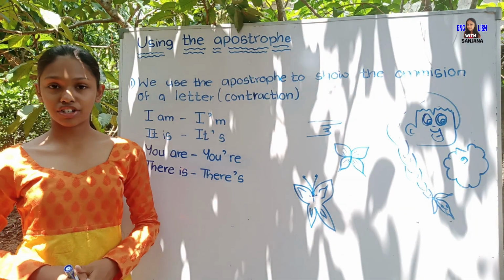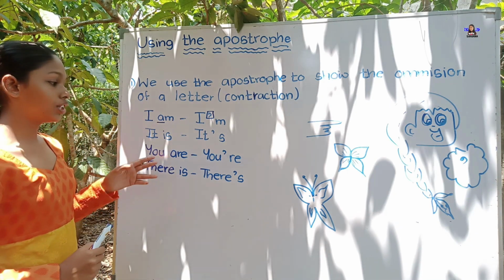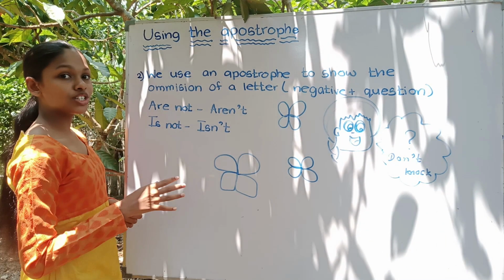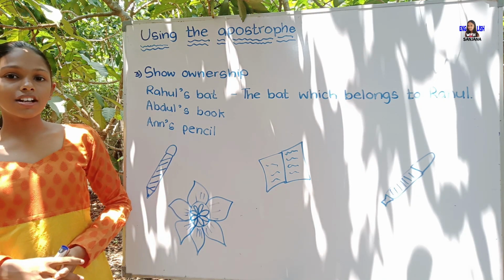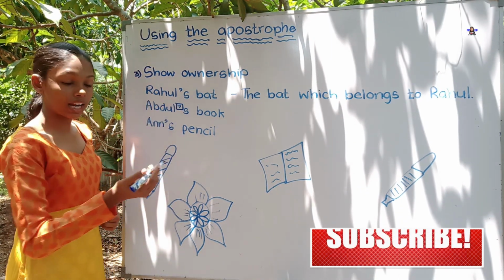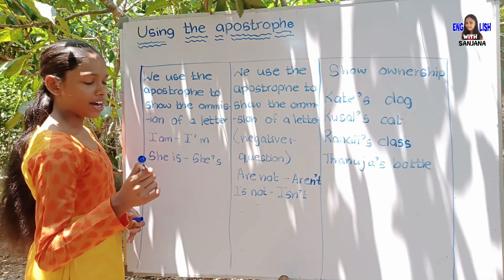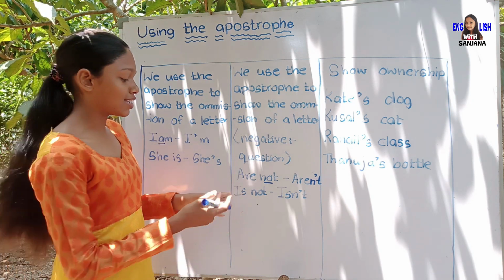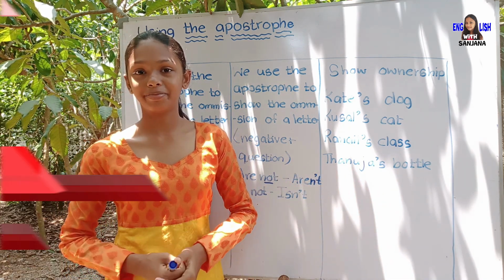Uses of Apostrophe | English Grammar | English with Sanjana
This video talks about three different ways of using apostrophe.